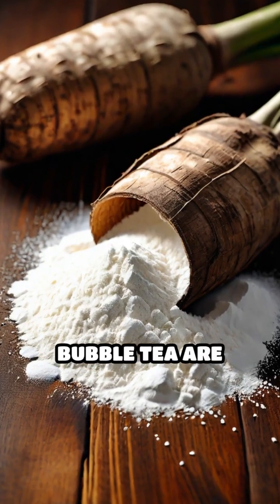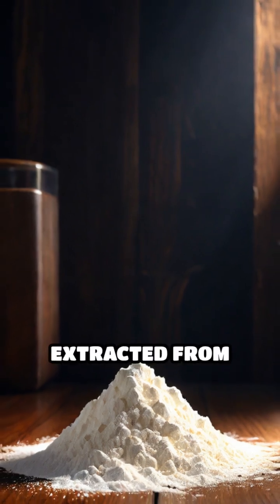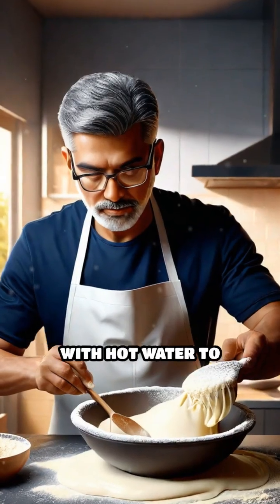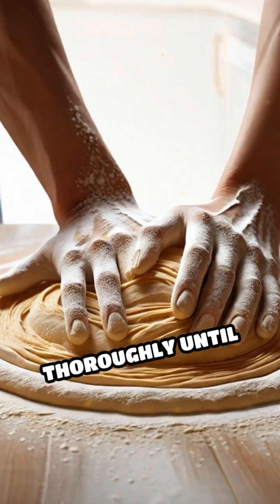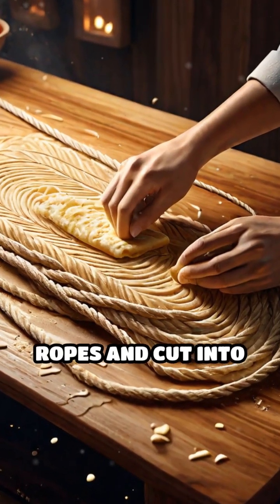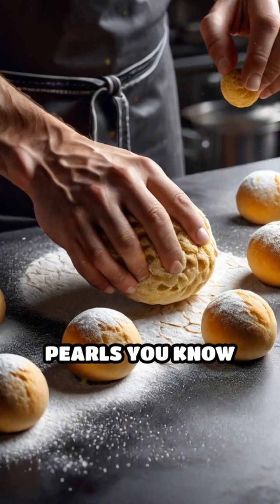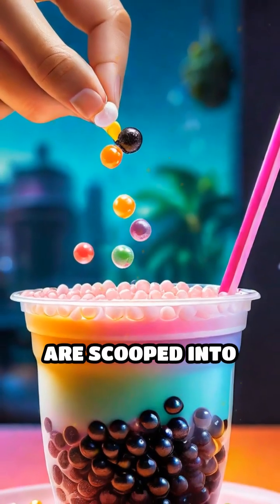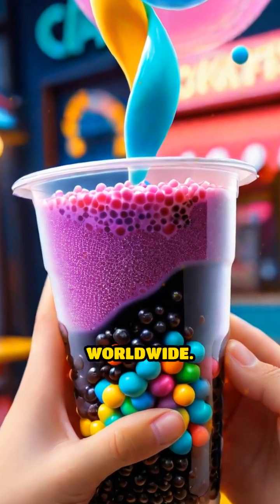How Bubble Tea Pearls Are Created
Ever wondered how those chewy pearls in bubble tea are made? Watch the fascinating process from starch to cup!